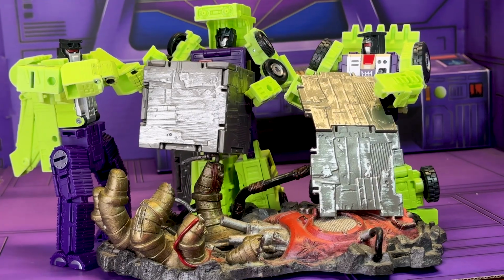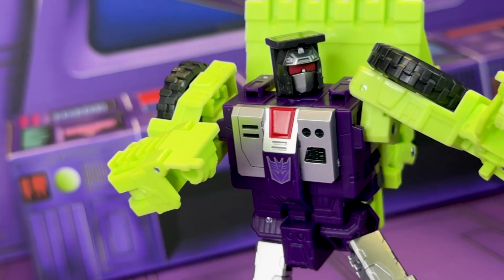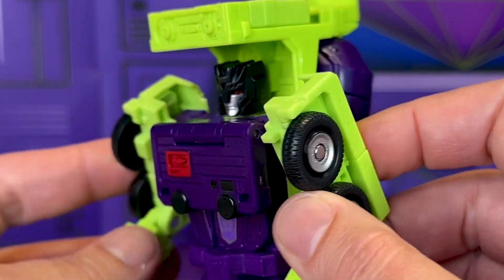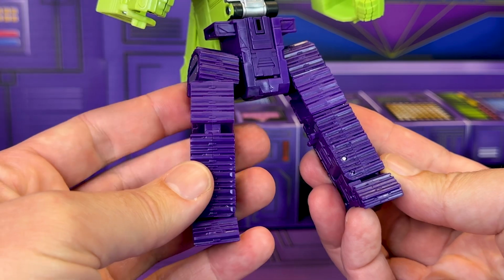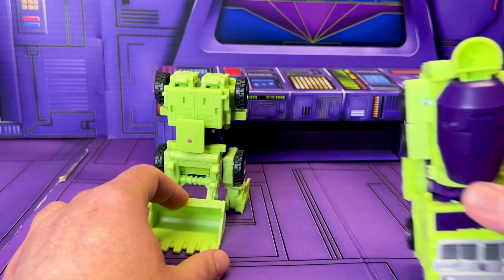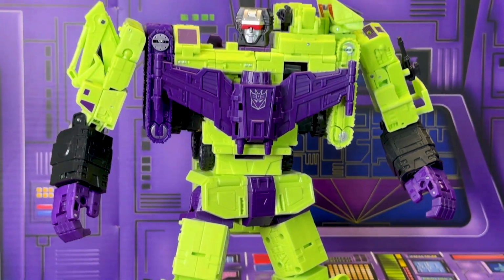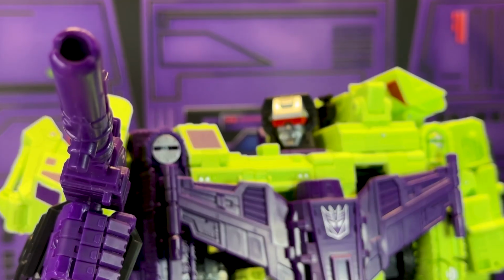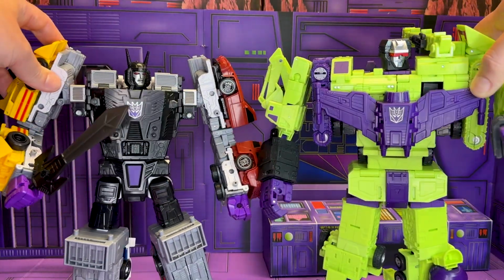Ham-Man Review - SS86 - Scrapper, Scavenger & Mixmaster -DEVASTATOR - PREPARE FOR EXTERMINATION!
Well well well, we've finally done. Who'd have thought? not me!
A whole combiner inside a year, this is the way to get it done son.

What are we thinking about the latest Devastator iteration? have ya got him? ya gonna get him? Sound off in the comments below and as always Let's Get Nerdy with It!

FREESTYLE RAP INSTRUMENTAL BEAT. Check out this hard hip hop rap gangsta piano slim shady type freestyle instrumental beat - called "Game Over" made as collab with Obiedaz Beats.